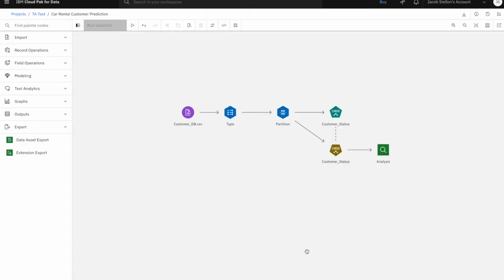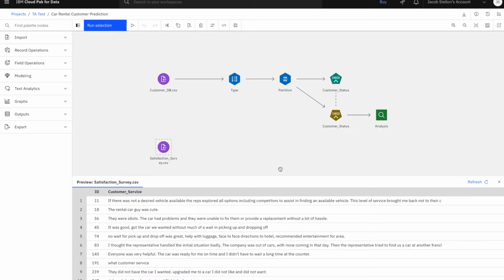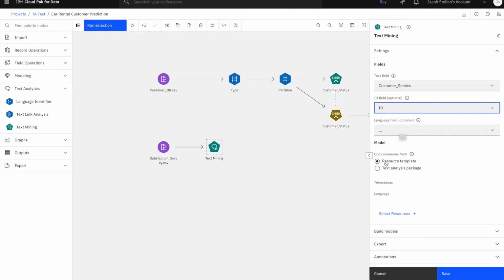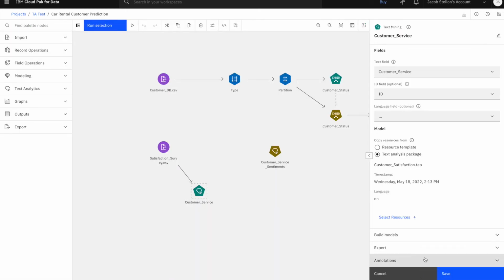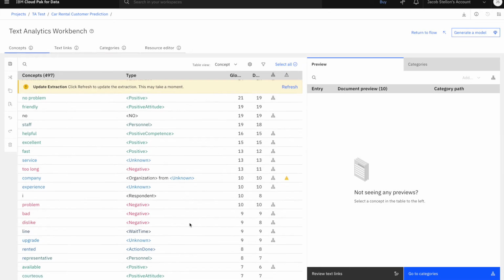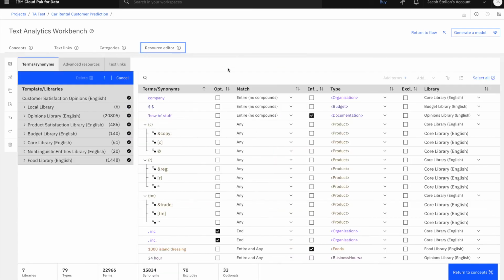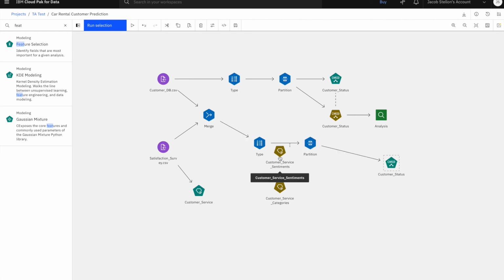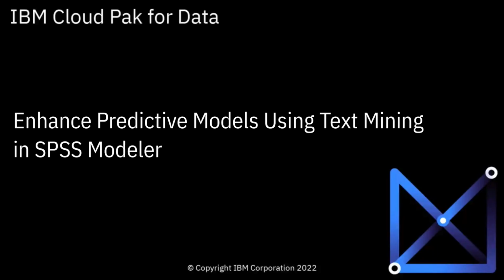Enhancing a Predictive Model with SPSS Modeler Text Analytics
This video shows how SPSS Modeler users in Cloud Pak for Data can improve a predictive Machine Learning model with Text Analytics